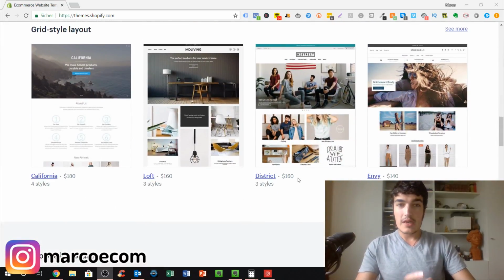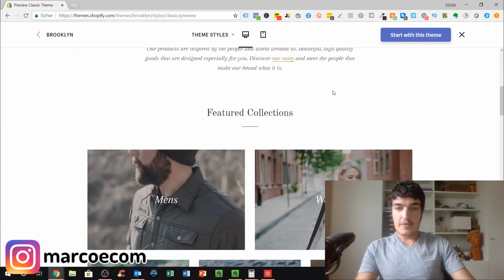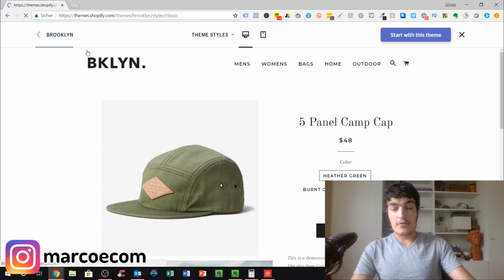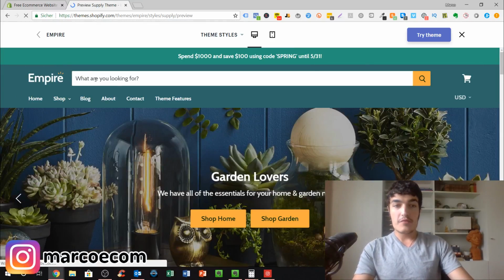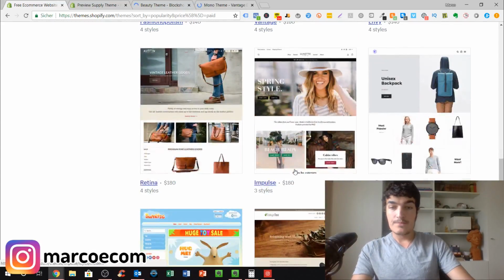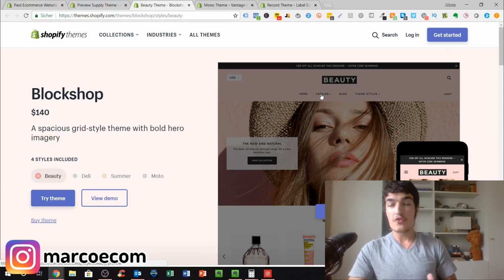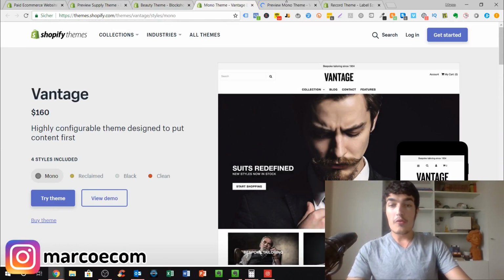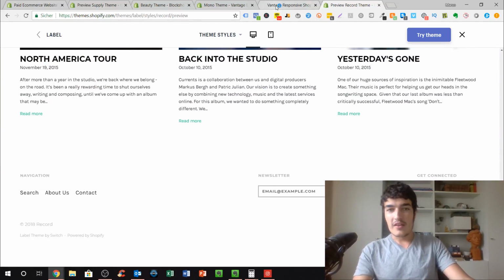Should YOU Use Free Shopify Themes In 2018? [FREE VS PAID]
👉 Break your Google Ads plateau with us, guaranteed 👉👉Get on the early bird list of my free High Ticket LIVE training and AVOID being left behind

Learn how to quickly test, sell and SCALE products using Google Ads - and leave your FB Ads competition behind

In this video I give some tips on Shopify theme selection, whether free Shopify themes are useful and my opinion on free vs. paid themes.